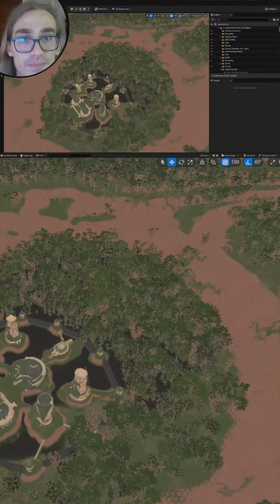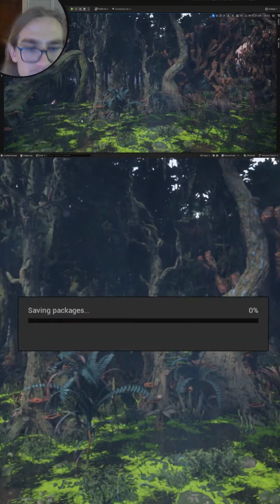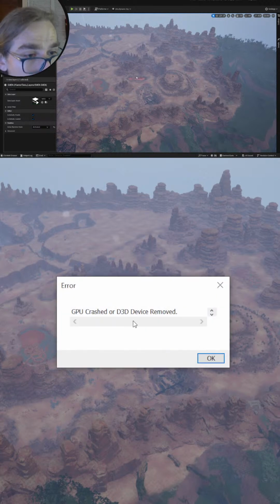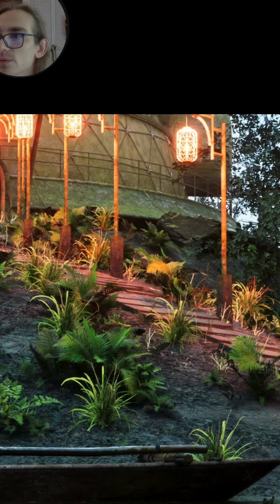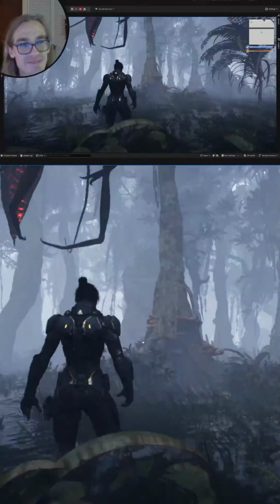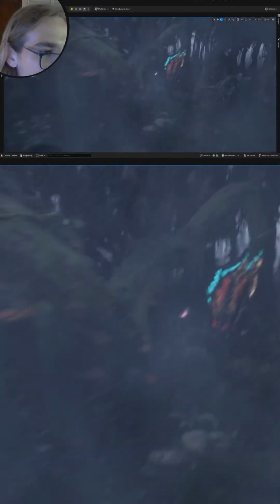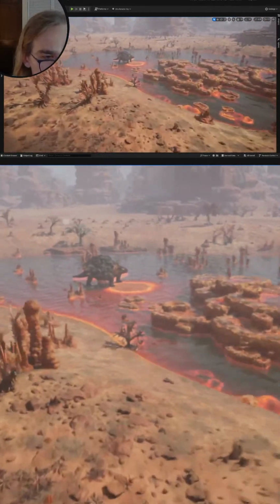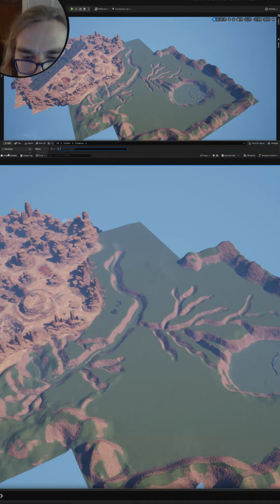Sci Fi Swamp, Unreal Engine 5 [Vertical] Pt 48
Making a Sci Fi Swamp in Unreal Engine 5